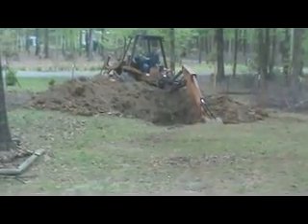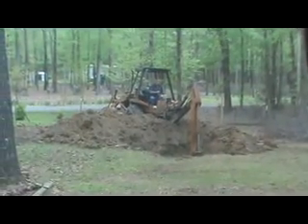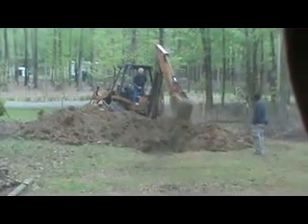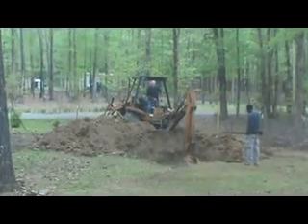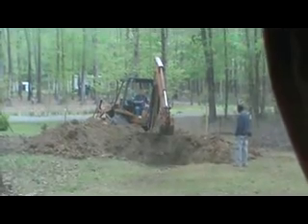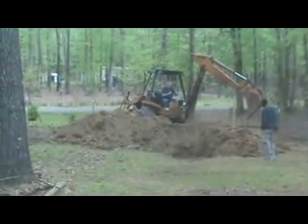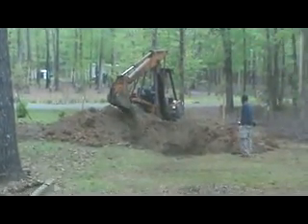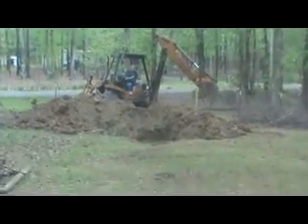storm shelter 1